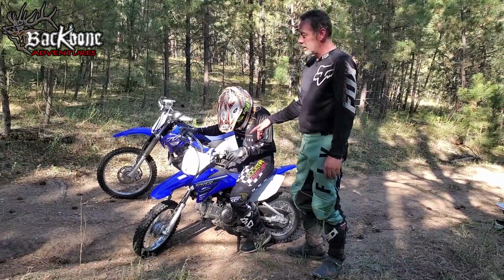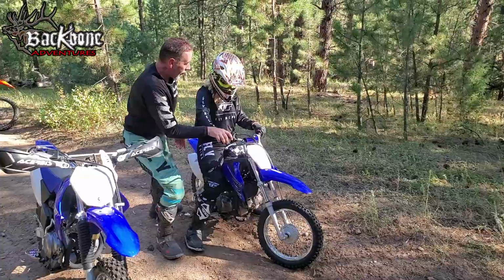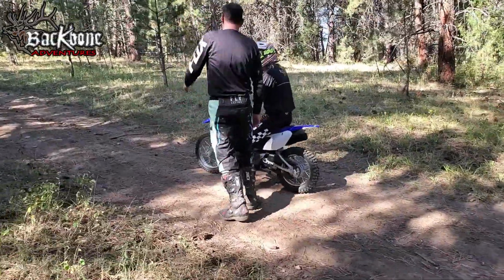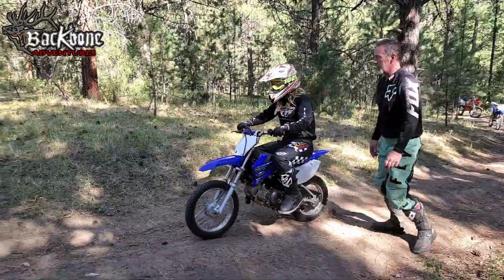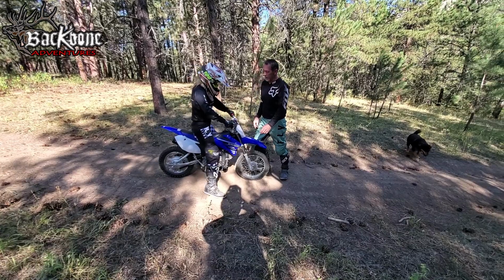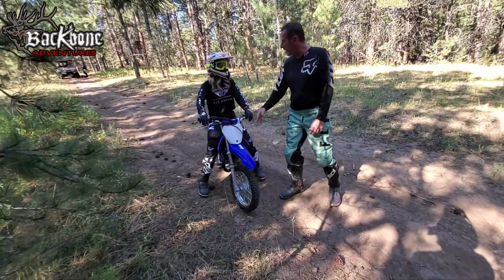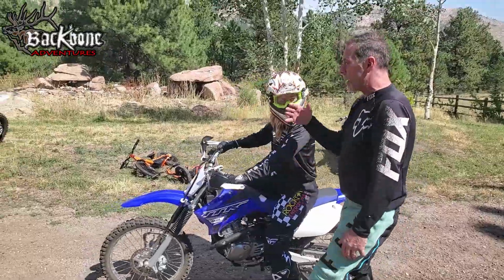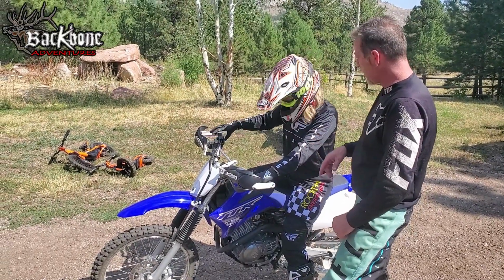Learn how to ride a dirt bike. Backbone Adventures motorcycle rental in Estes Park Colorado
There is a right way and a wrong way to teach someone how to ride a dirt bike. I have been training kids, women, and men for a long time. Don't end up on a funny motorcycle fail video crashing into the side of your house. The world needs more female riders and kids today need to get off the video games and do the real thing.